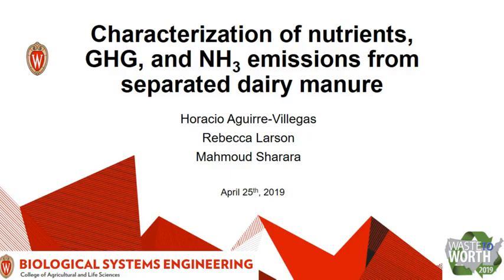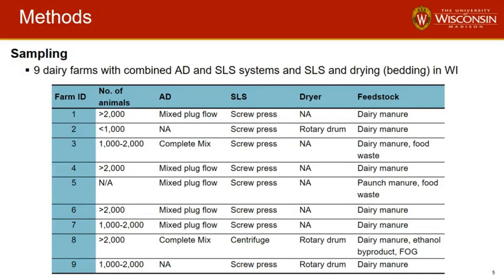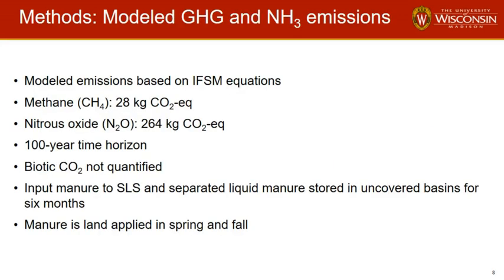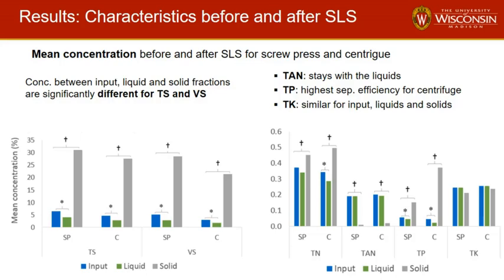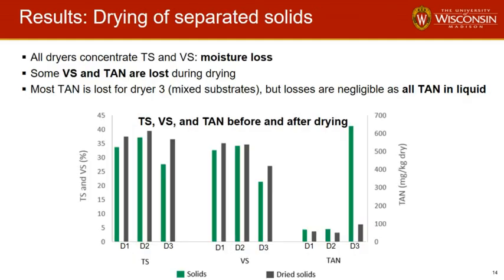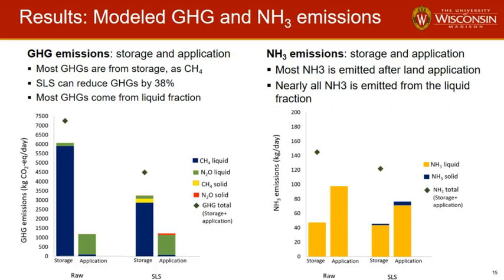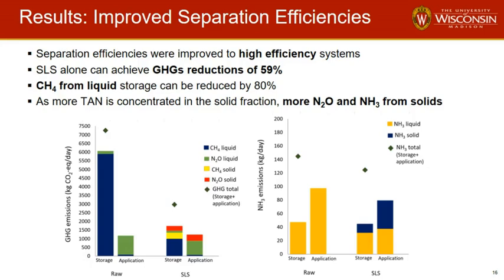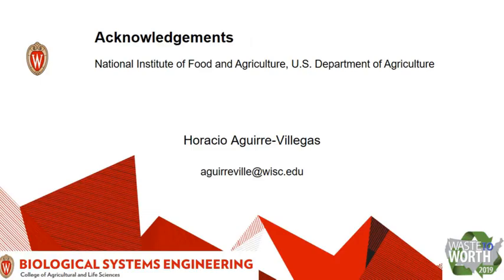Characterization of Nutrients and GHG Emissions from Separated Dairy Manure